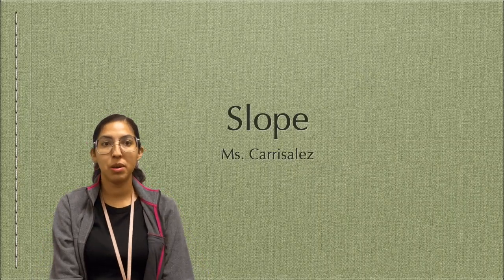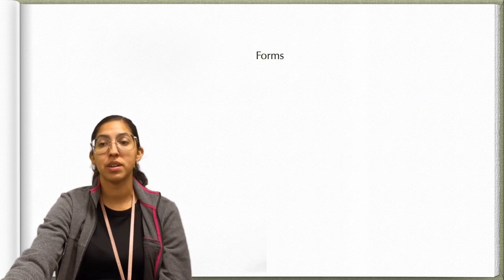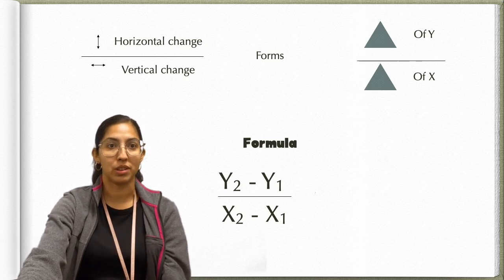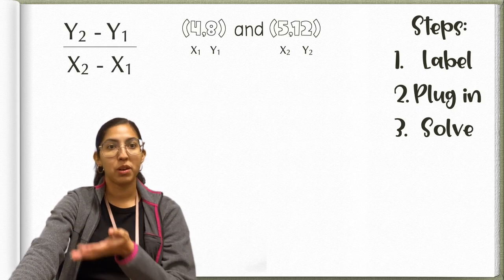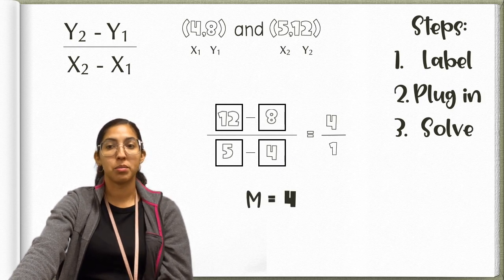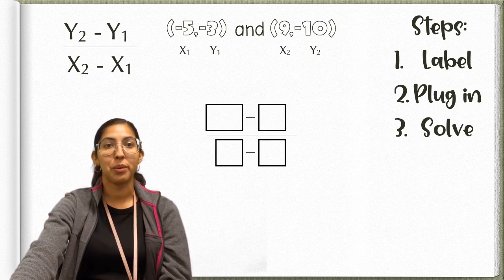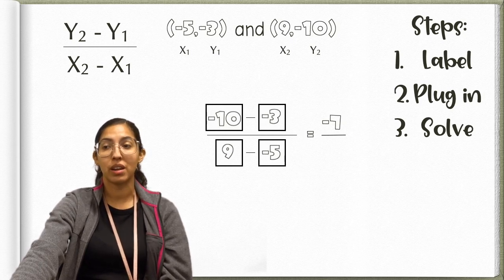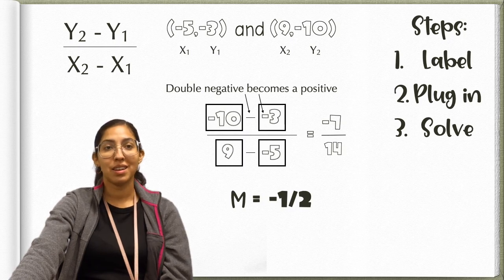slope from two points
This video is about slope from two points